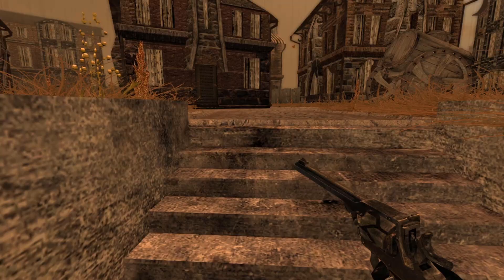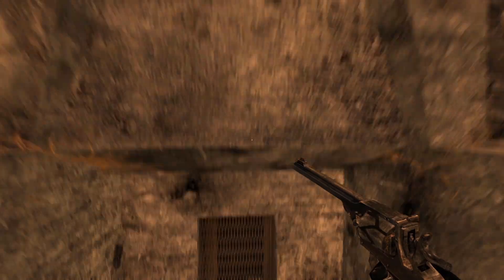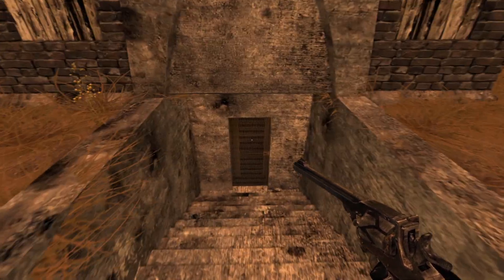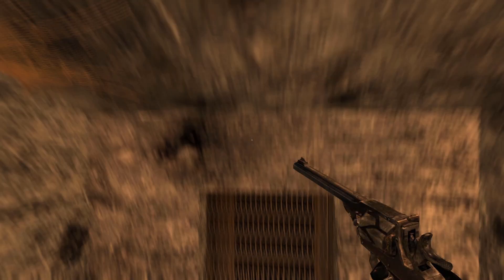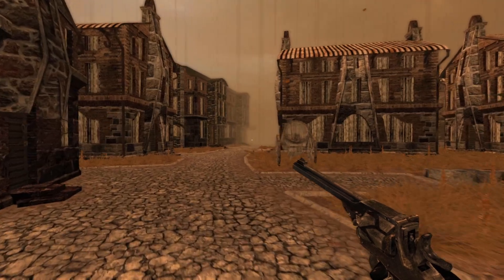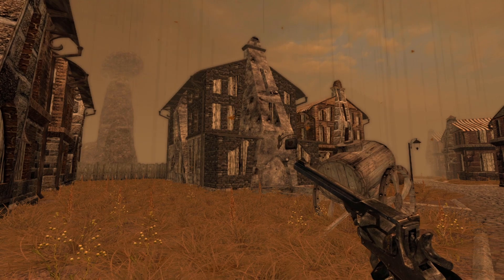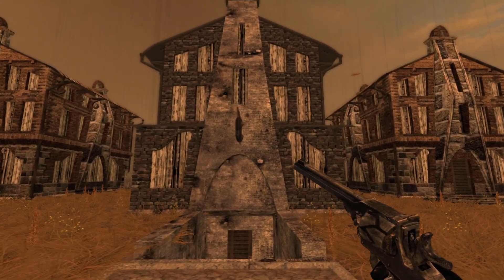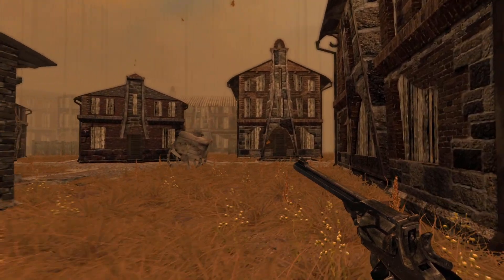Second Stamatins' Pub (and its interior) - Pathologic Classic HD Secrets #1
Please, turn on the captions.

Many of you probably stumbled upon this building and wondered about its purpose for a while. Why is it standing here? Can I enter it? Is it tied to some kind of a quest?
I'd wanted to resolve this secret for a long time and, although it's still not 100% clear, I've finally found a way to shine a bit of light on it by going inside this mysterious house.